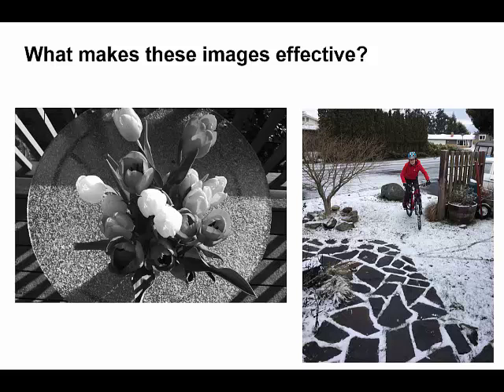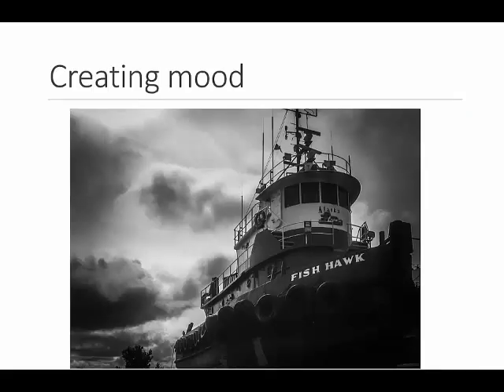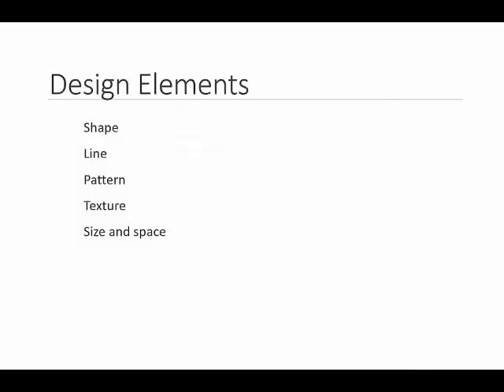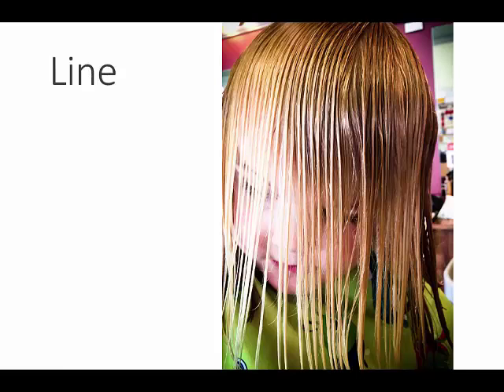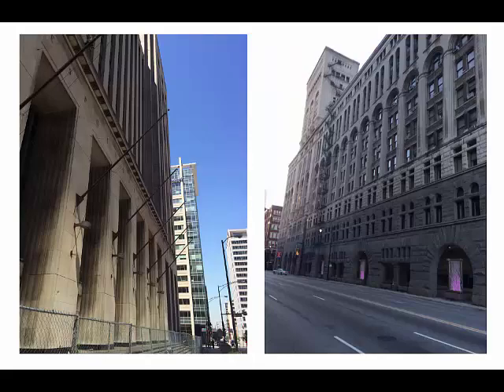Week 1 Photography Composition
Introduction to photography composition for Digital Photography at Columbia College.